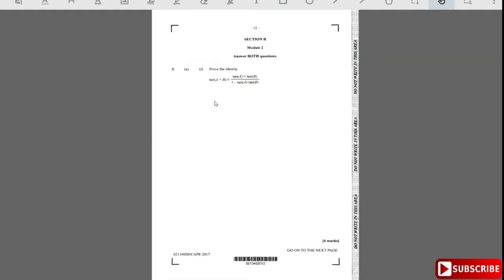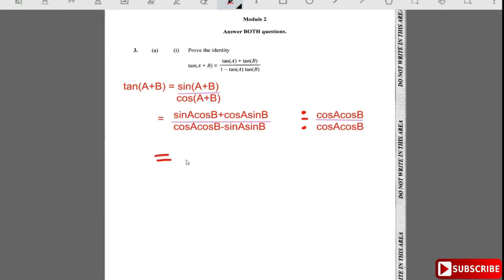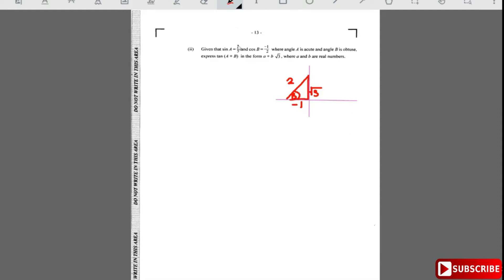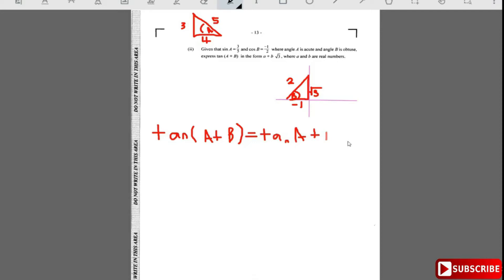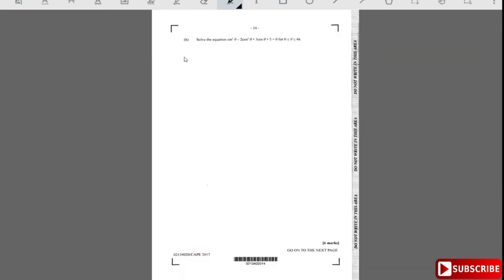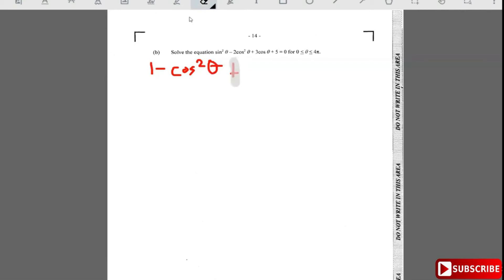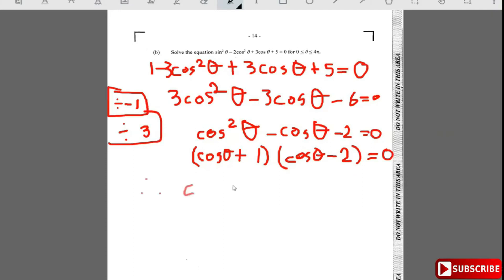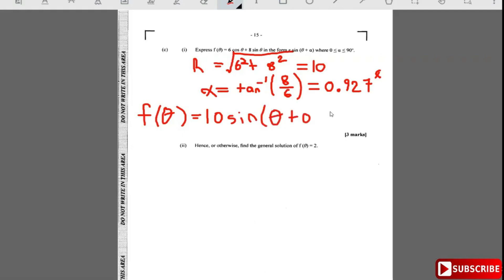PURE MATHEMATICS UNIT 1| JUNE 2017| TRIGONOMETRY QUESTION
A Work through of June 2017 Trigonometry Worksheet